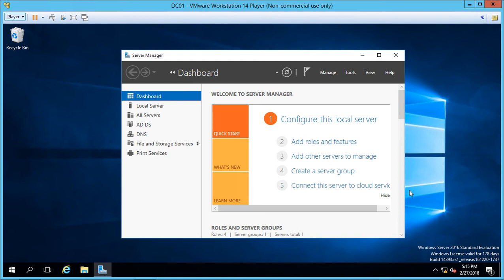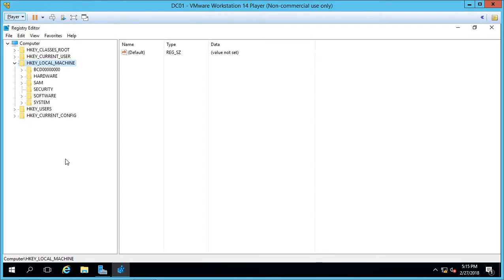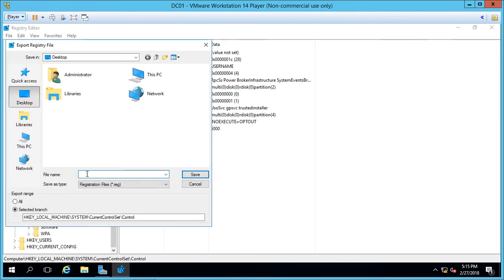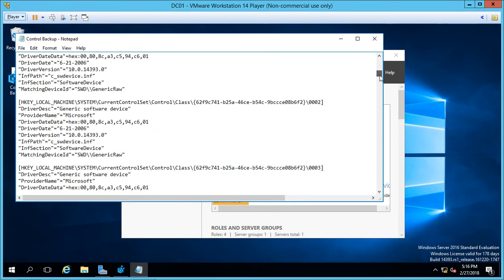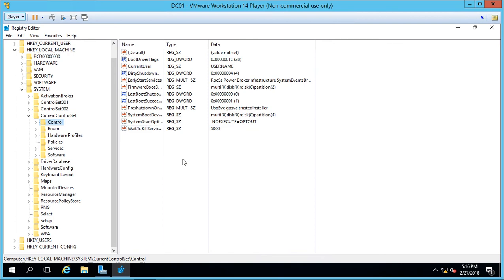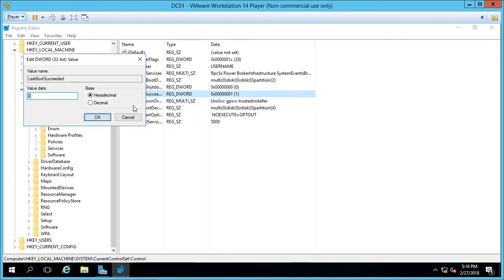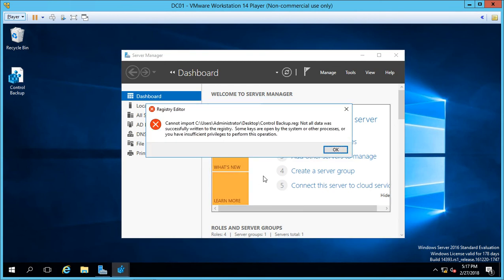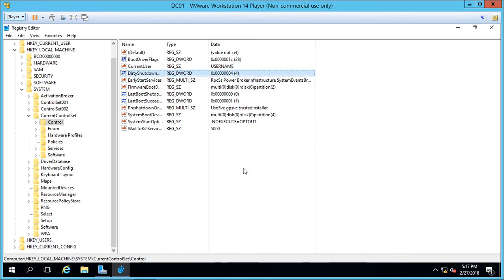How to backup and restore a registry key in Windows Server 2016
Professor Robert McMillen shows you how to backup and restore a registry key in Windows Server 2016